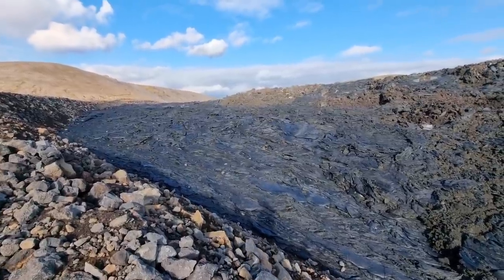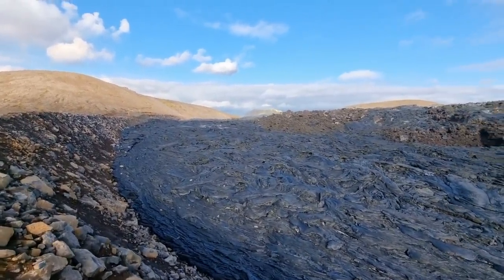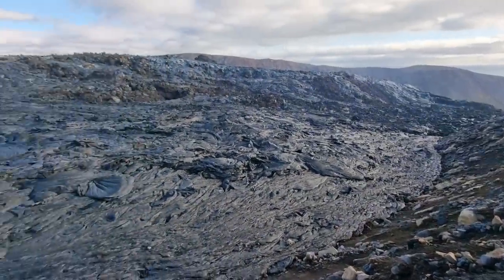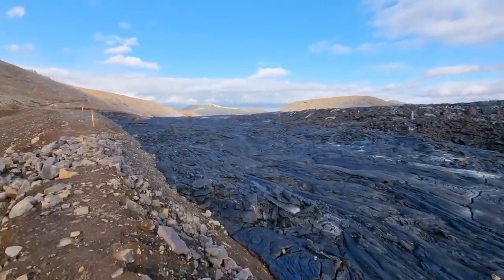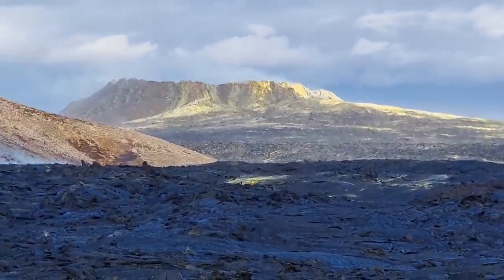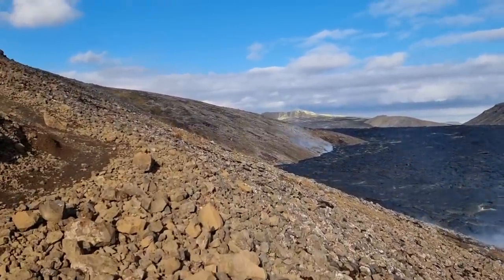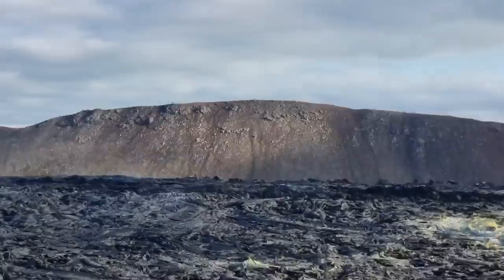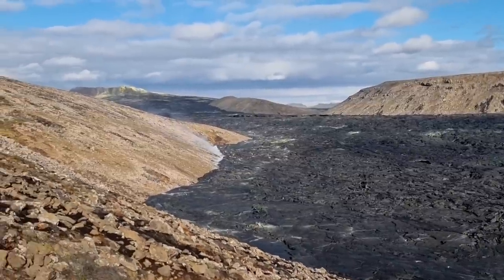Lava inch close from flooding the Great Defense Wall! Its southern end violated!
Exploring the recent lava flooding along the great defensive structure - lava wall! Volcano is inactive but decided to make a small hike, explore the walls and fly my drone around as weather had been exceptionally good today! September 24, 2021. Volcano trip no. 44.